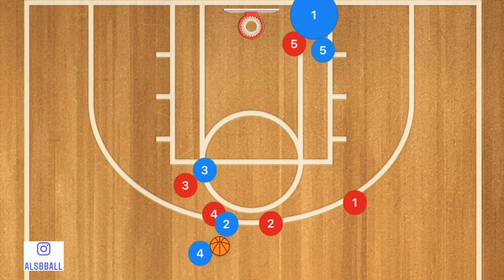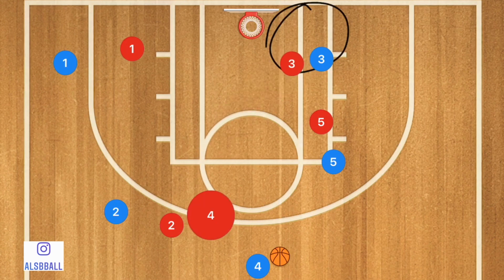Nick Nurse Most Used Basketball Play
Nick Nurse Most Used Basketball Play, Nick Nurse is one od the best Basketball coaches in the NBA. Nick Nurse has just won the NBA championship and is now leading Team Canada in the FIBA World Cup and I obviously hope he helps Team Canada win a birth into the Olympics next summer. In this video I breakdown the Weave Basketball offense which is the Offensive play that Nick Nurse most used Basketball play.

Amazon links
The Basketball I use

1 on 1 Basketball Training (Hamilton Ontario and Surrounding Areas)